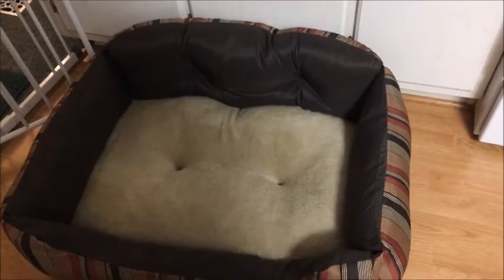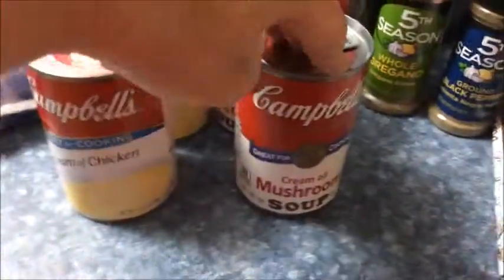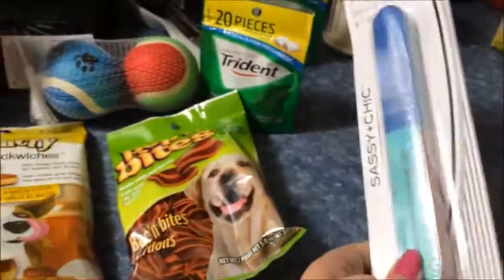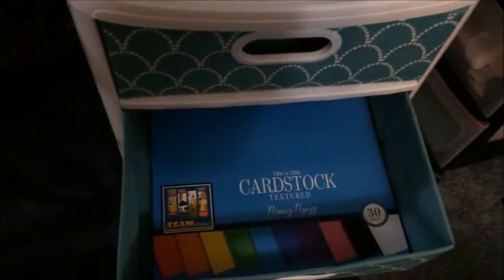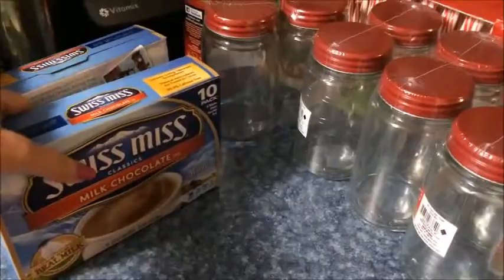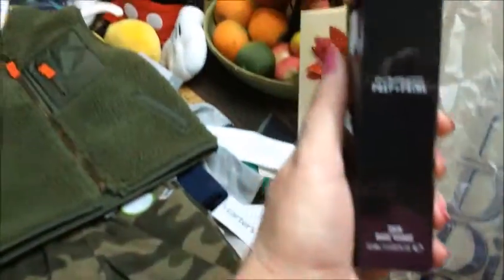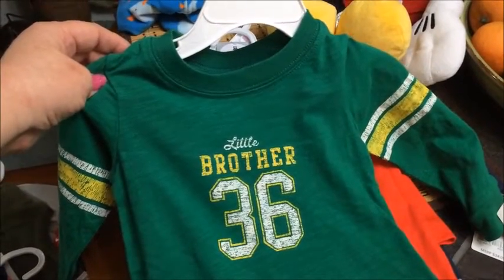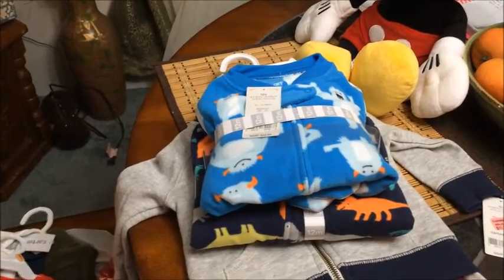Collective Haul! Dollar Tree, Target, Cricut & More!!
Thanks for coming with me shopping!! Hope you enjoyed it as much as I did!! hugs, xoxo